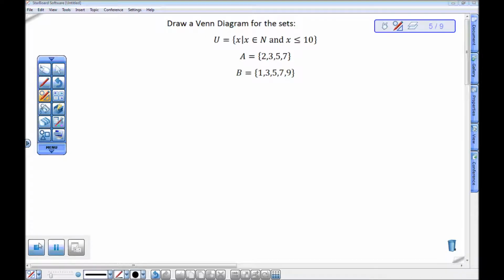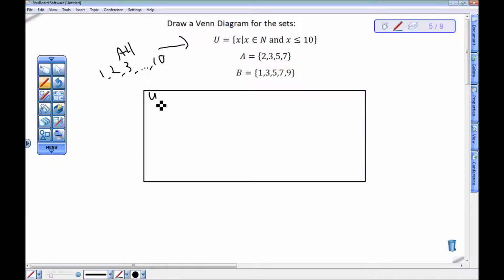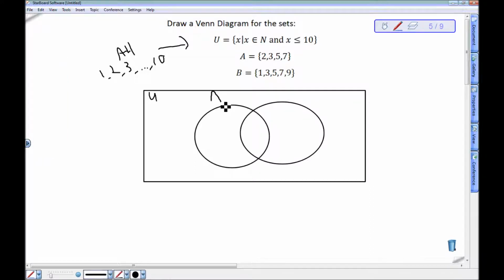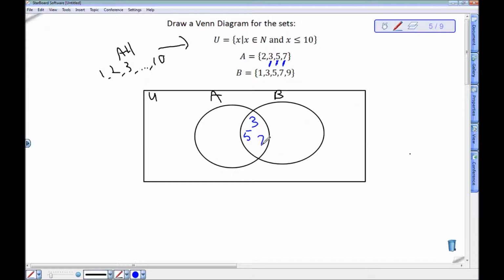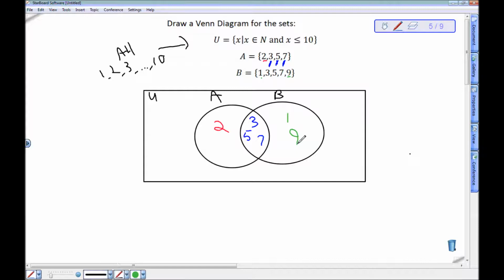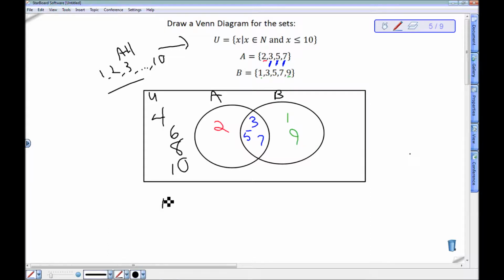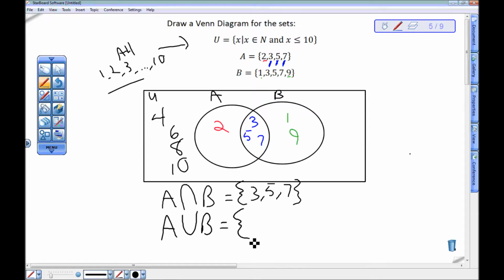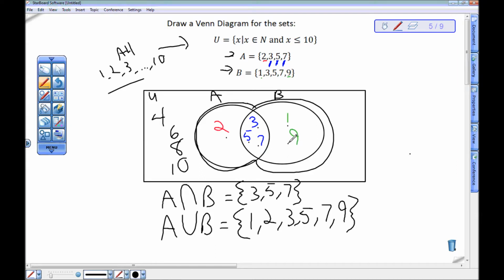Venn Diagrams with Two Sets